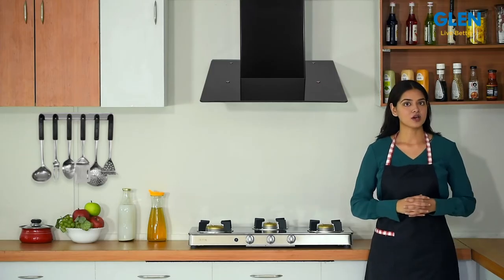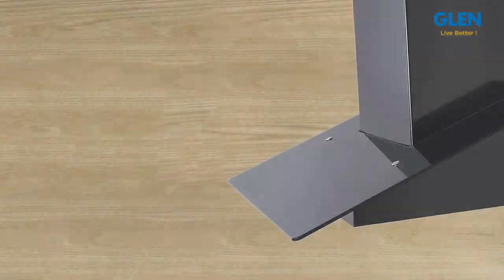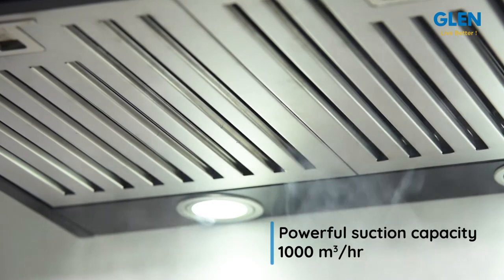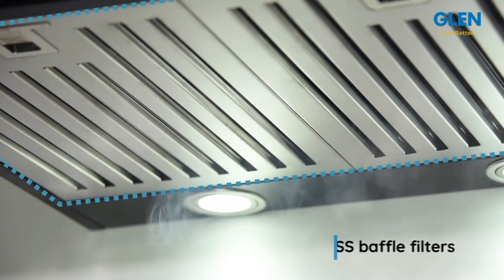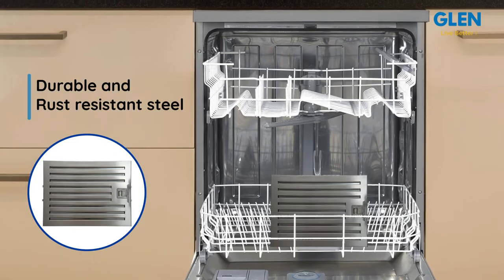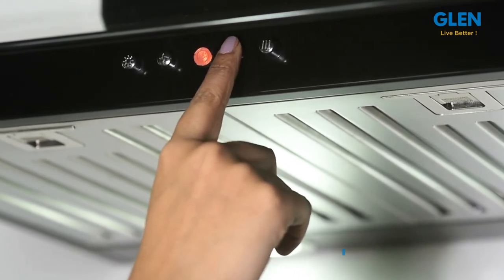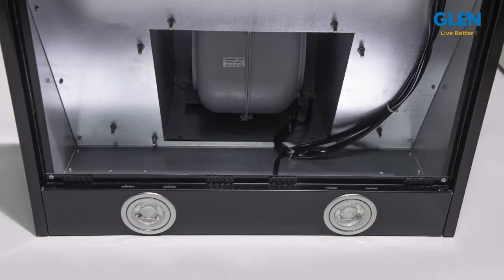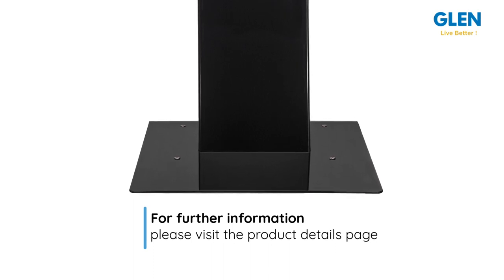Glen 6077 Black Designer Kitchen Chimney 90cm 1000 m3/h suction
The Glen 6077 Designer Chimney is a sleek and stylish hood having an interplay of glass and matt steel. This chimney can be used in recirculation mode with carbon filters  It comes with 3 stainless steel baffle filters which are easy to clean and lasts a lifetime. The 155w powerful 100% copper winding motor with Thermal overload protector ensures that in case of overheating the motor doesn't burn out.